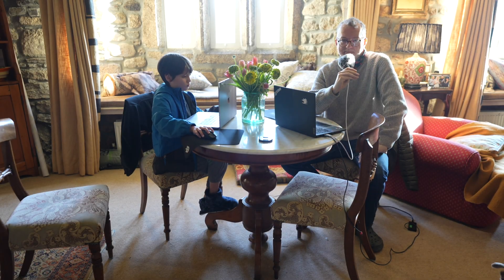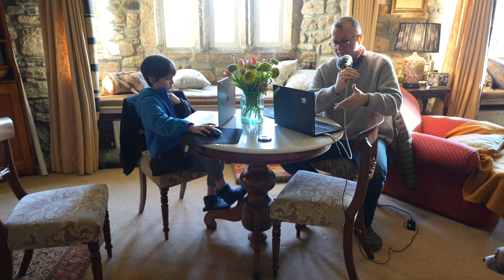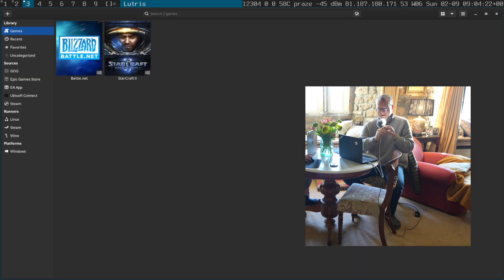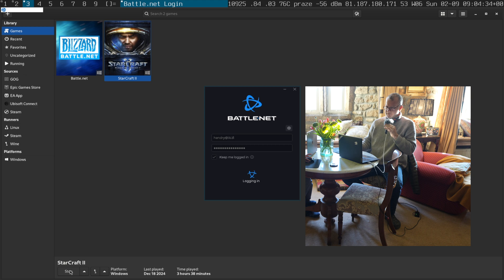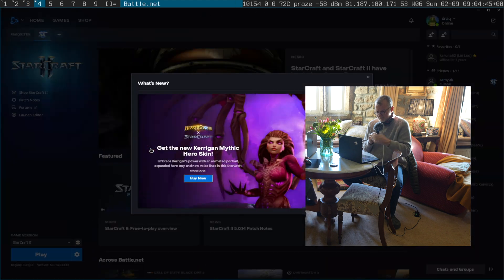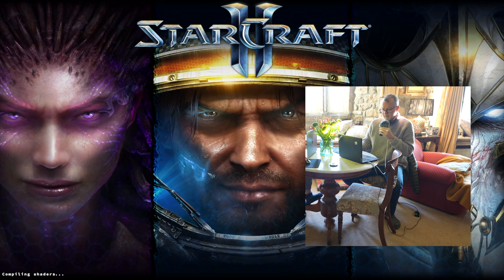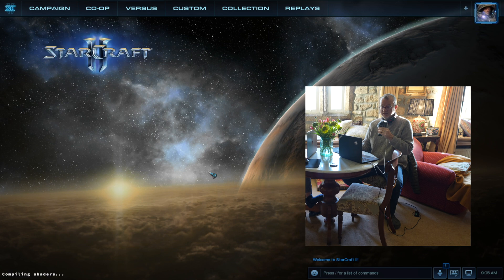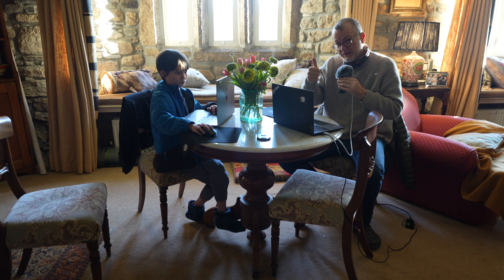Starcraft 2 on Archlinux